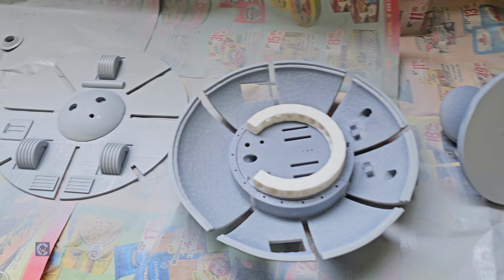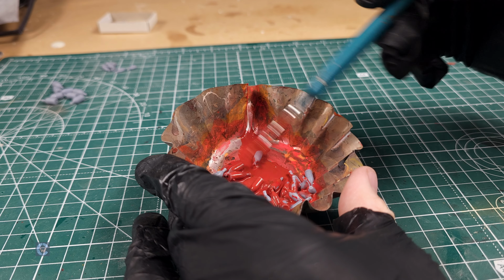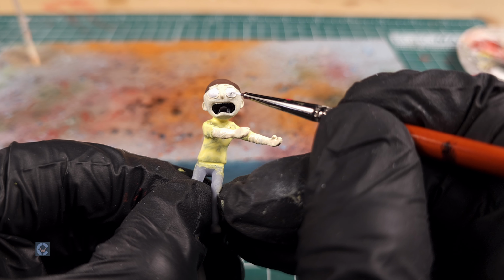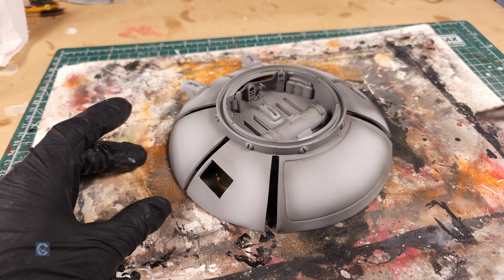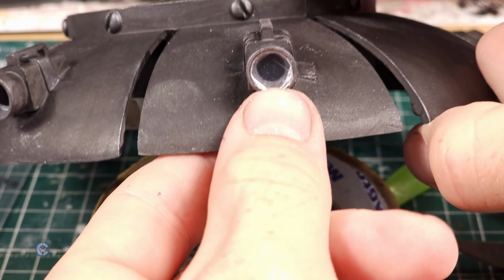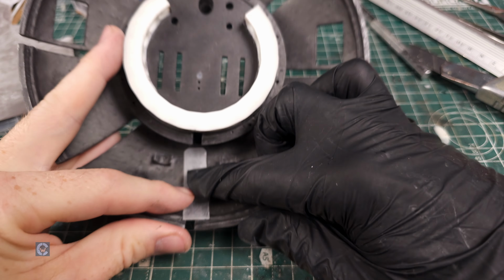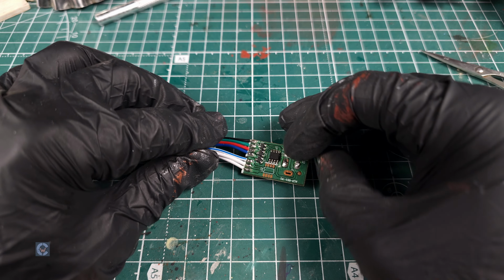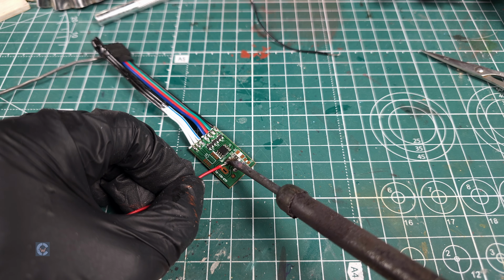Rick and Morty diorama night light.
Made a small night light in the style of Rick and Morty.